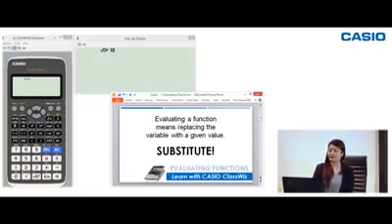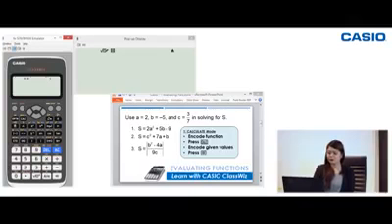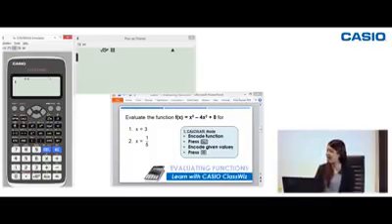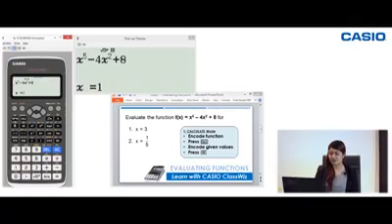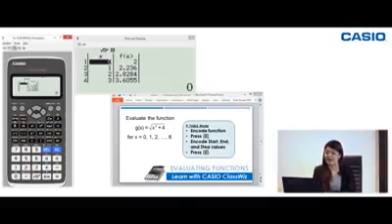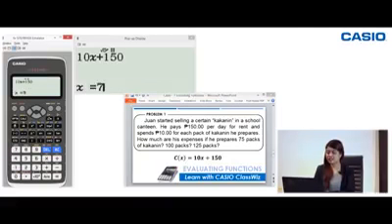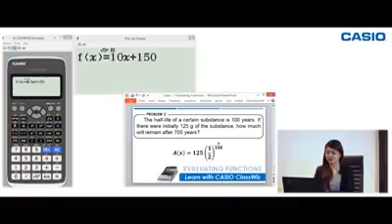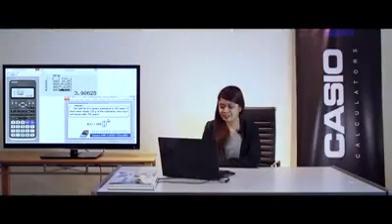EVALUATING FUNCTIONS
We talk about math and science!